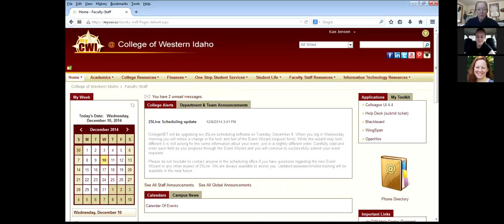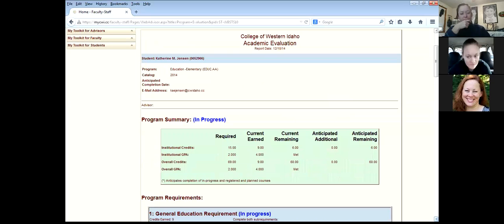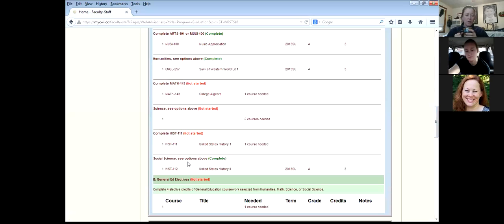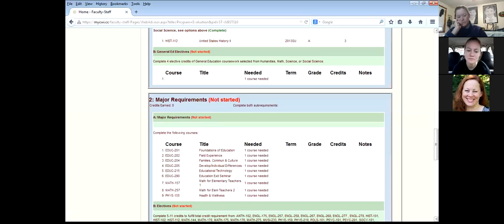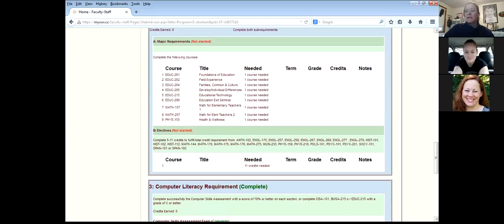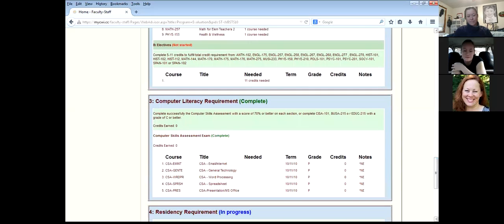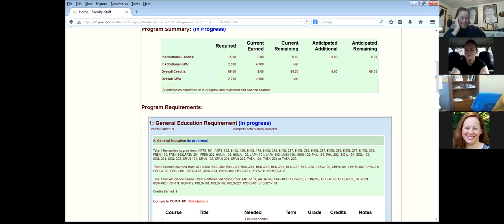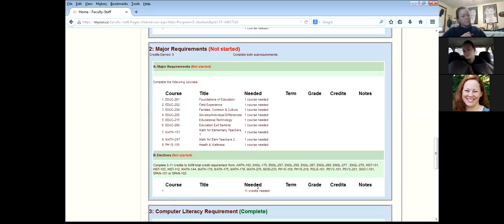CWI EDUC Elementary Ed Degree Update Dec 2014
Key information for all CWI EDUC majors